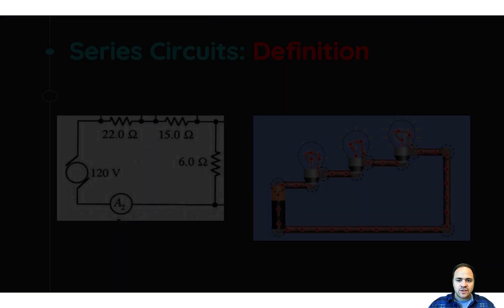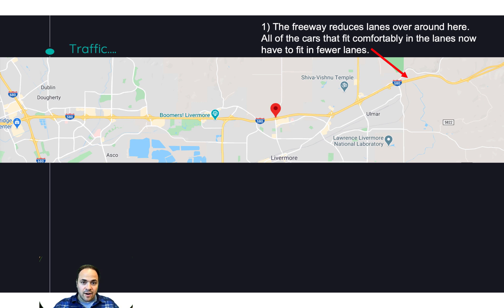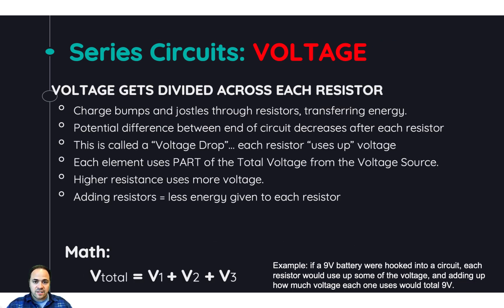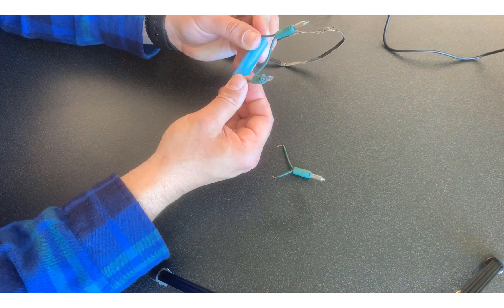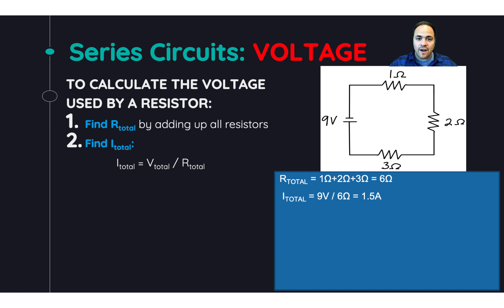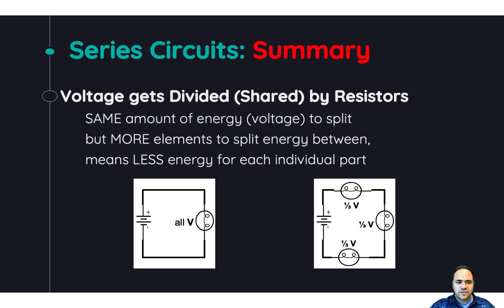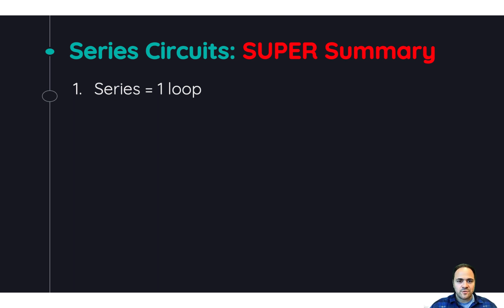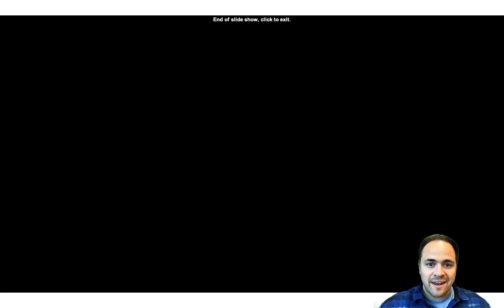Current Electricity - Series Circuits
10:31 - Practice Problems